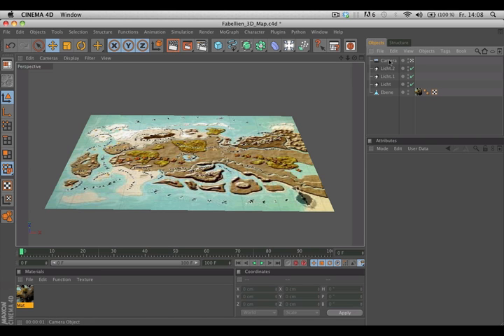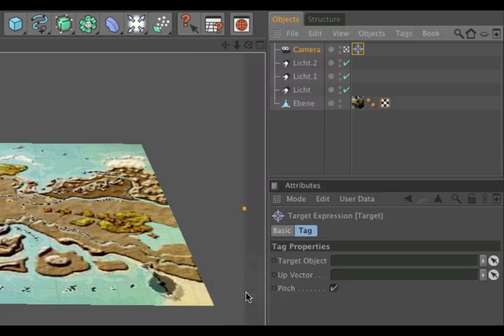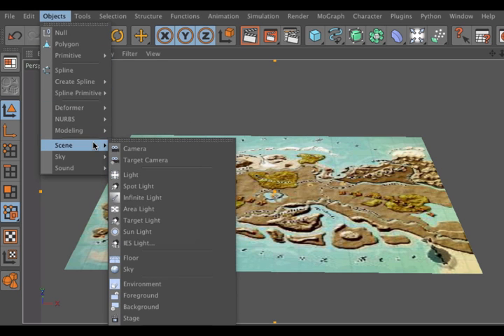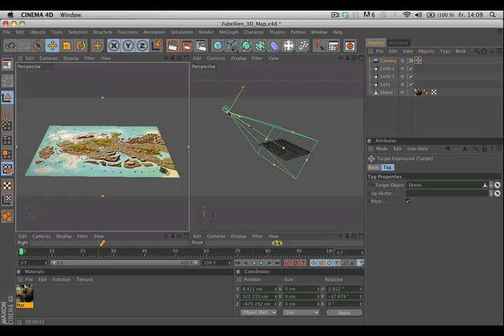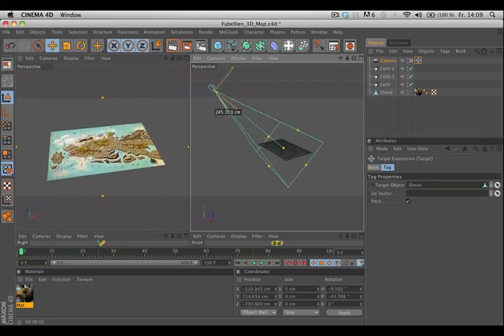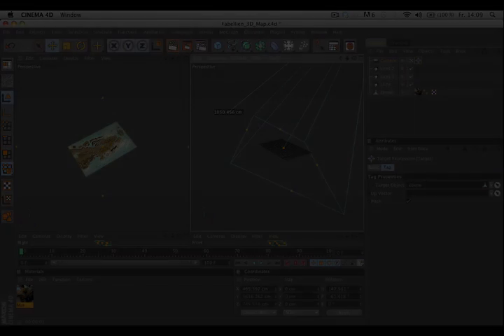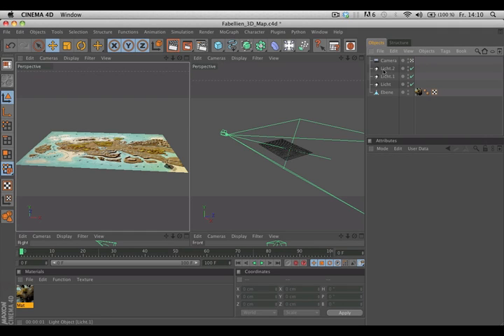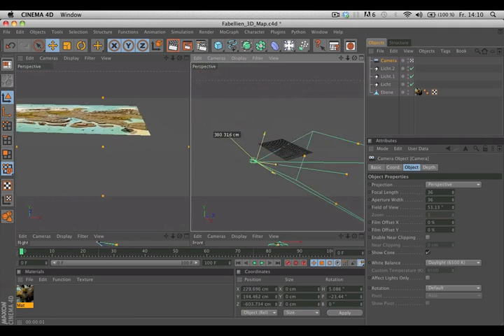Tip - 77: Using a Target Camera in Cinema 4D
A target camera makes it easy to keep the camera looking at a subject while you move the camera around in the viewport. Simply use a Target Camera, or add a Target tag to an existing camera.